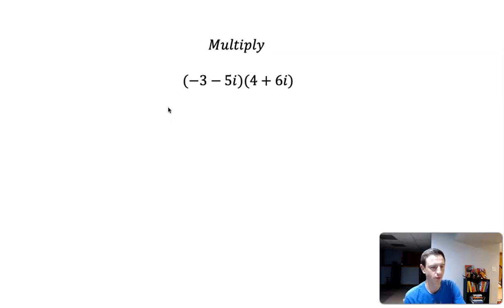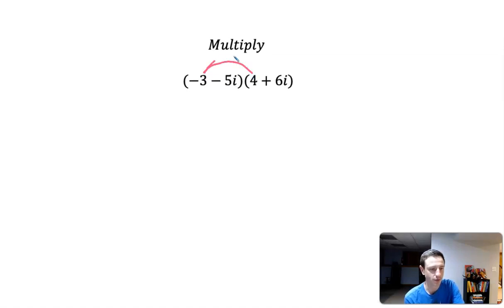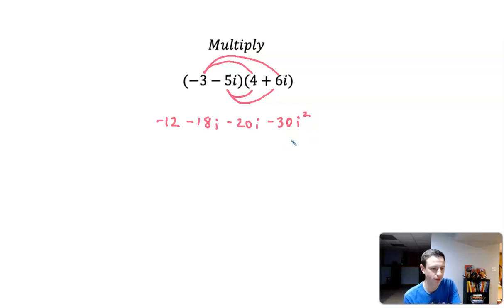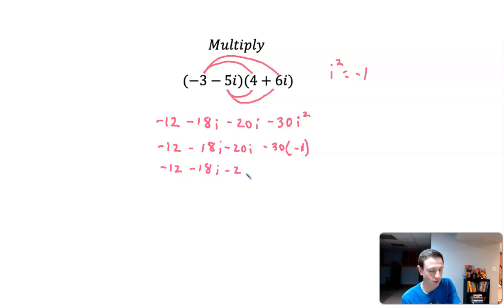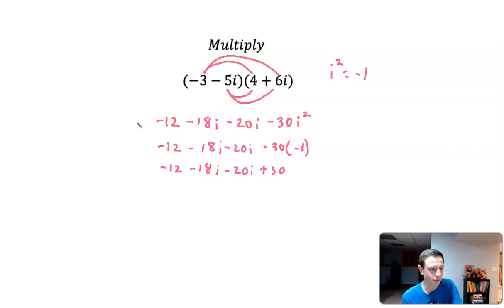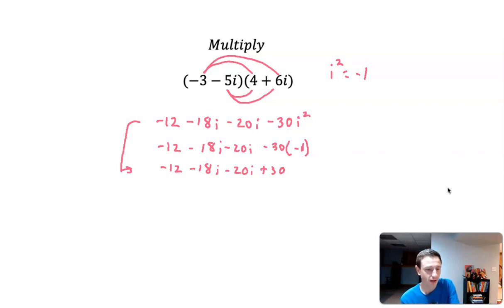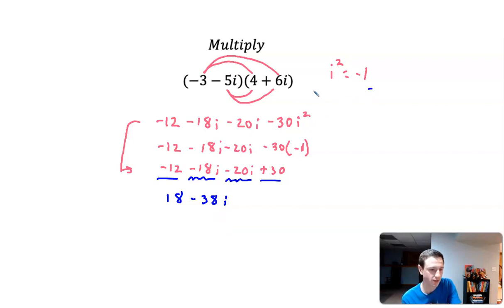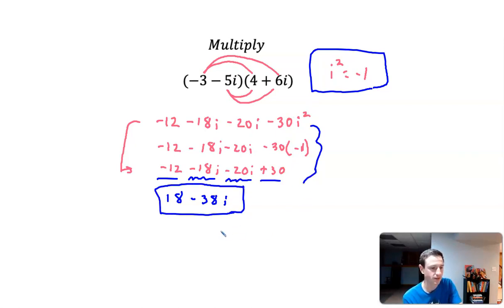Multiply (-3-5i)(4+6i)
I multiply (-3-5i)(4+6i). I multiply the 2 binomials having imaginary number i in them in the complex number system.